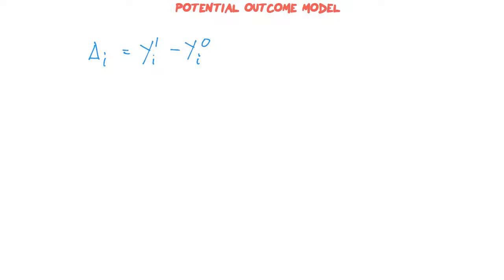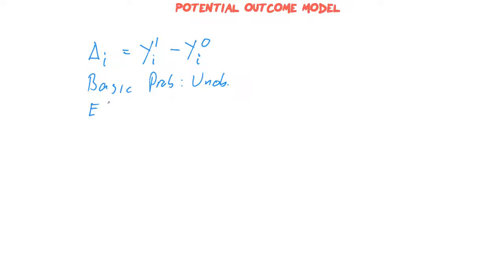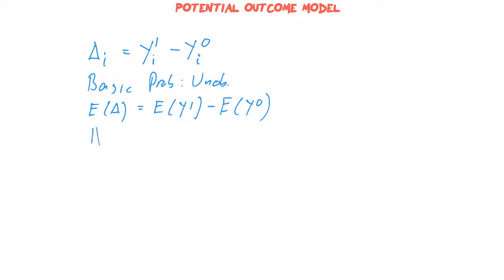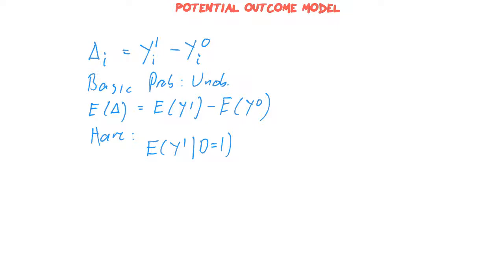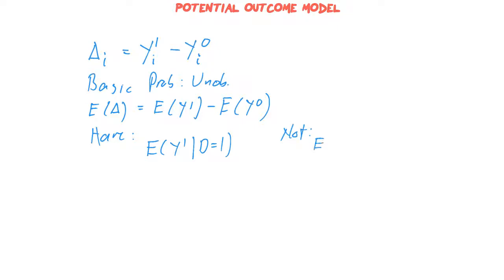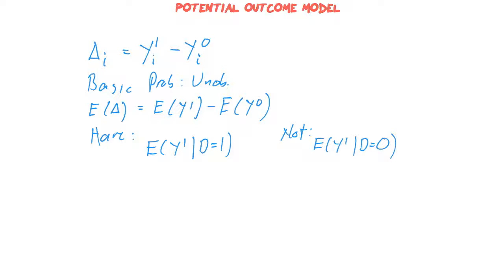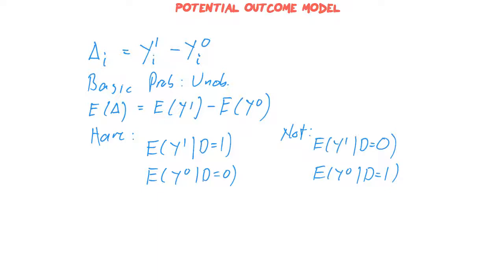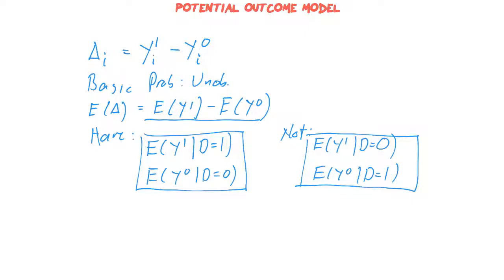potential outcome model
Introduction to the potential outcome model in causal inferrence